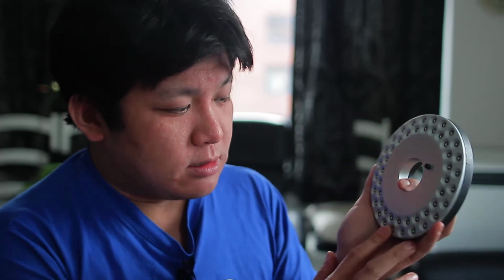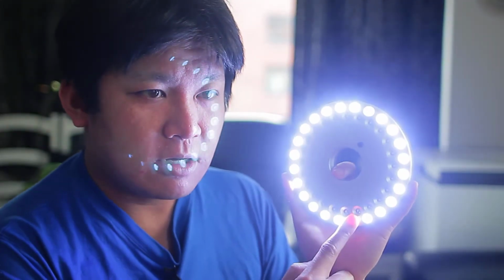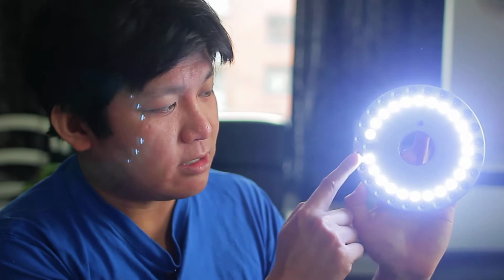Cheap 48 LED video ring light from Ebay review by Chung Dha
This is the actual silver one you can buy from Ebay that is send from Hong Kong or China. The version in the video is the 4 battery version however I do advice to check which version you are buying and rather go for the 3 battery version.  It is a strong and bright light and very great for using it as a fill light during the day or nice soft ring light effect at night. For links to where you can buy it visit the link below to the blogpost with all the info and links.